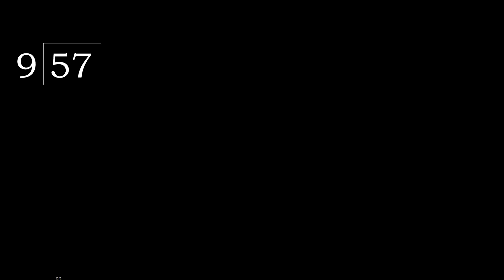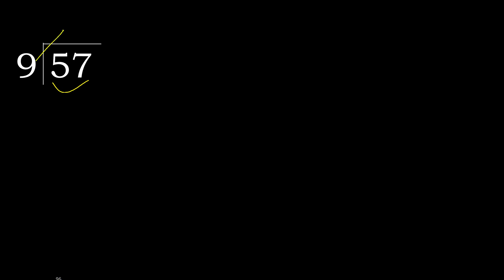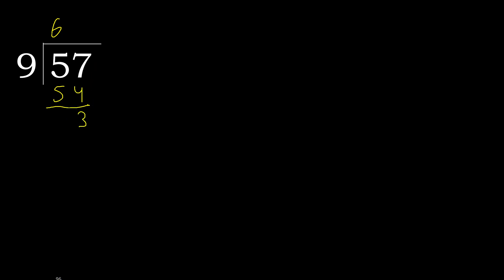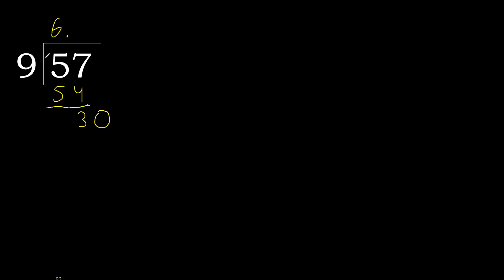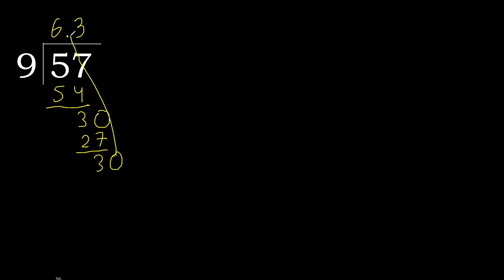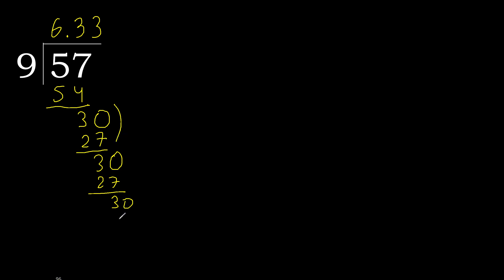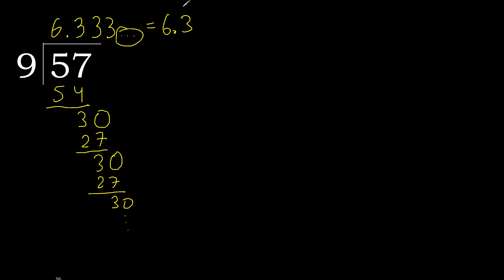Divide 57 by 9 , decimal result . Division with 1 Digit Divisors . How to do